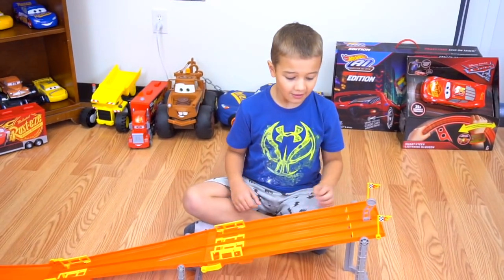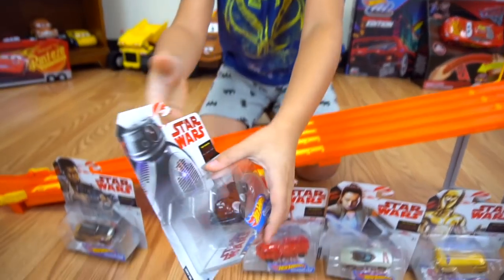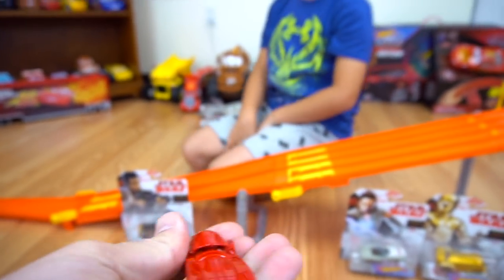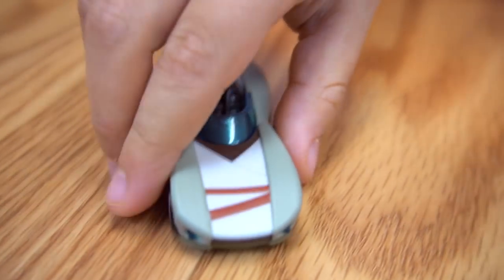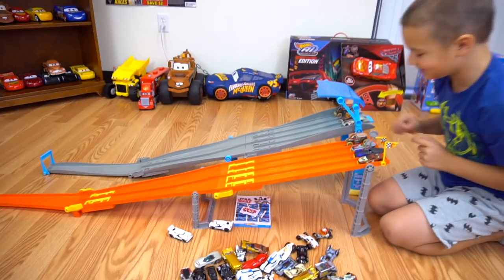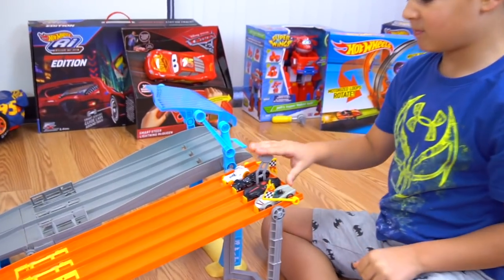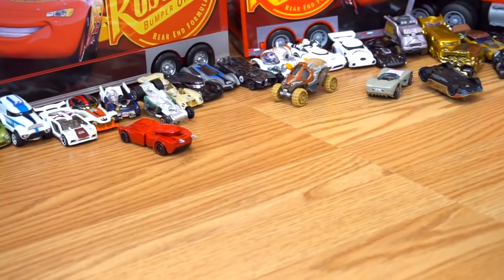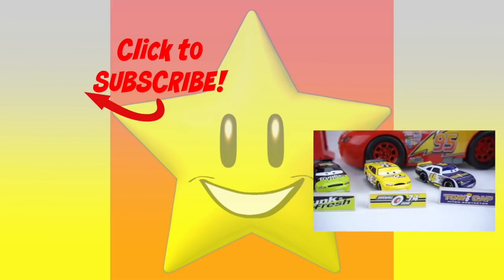Hotwheels Star Wars the Last Jedi Cars Lets Race Elimination Track Toy Fun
Cool new Star Wars the last jedi cars from Hot Wheels! There are new characters coming out and this is the first wave. There is Rey, Finn, C3PO, BB9E, Praetorian Guard, Storm Trooper, Captain Phasma and more! These are cool!